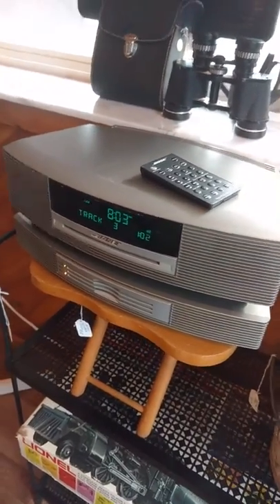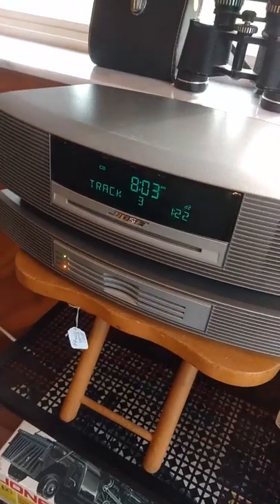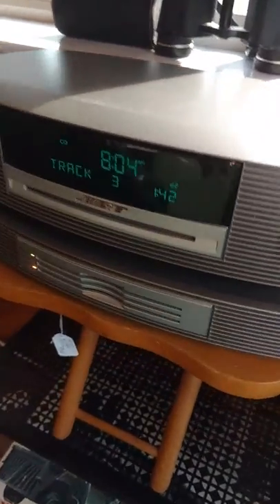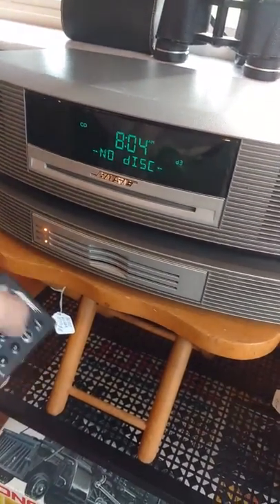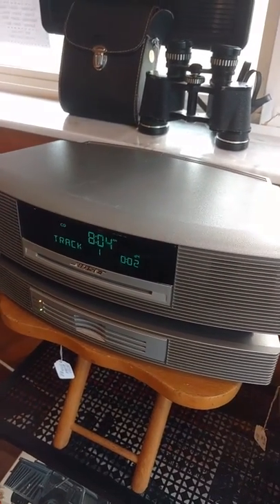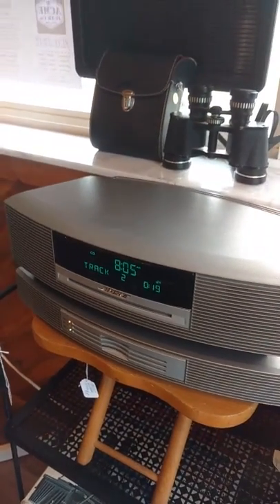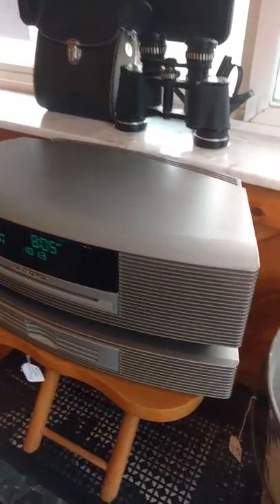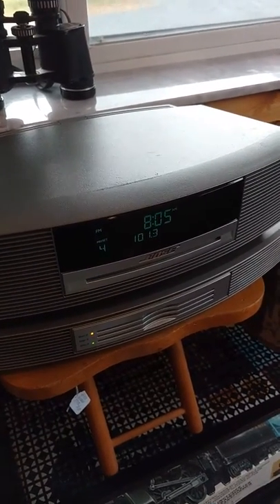Bose wave music system CD player radio & multi CD changer Rising Phoenix Antiques